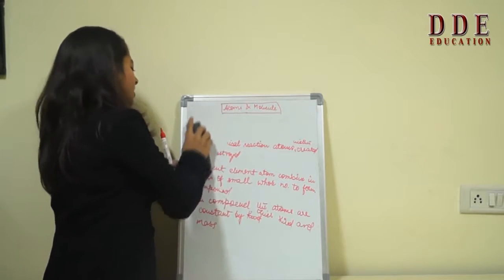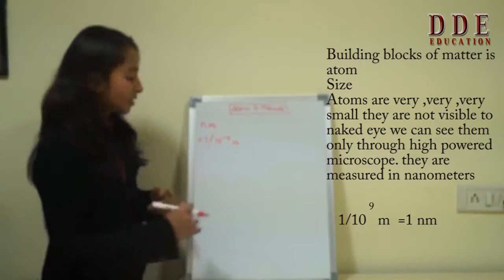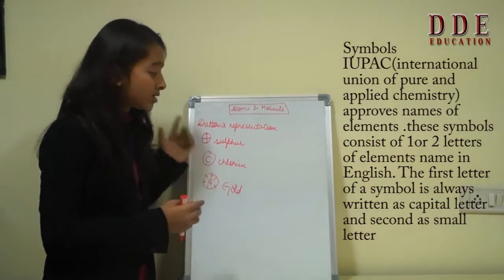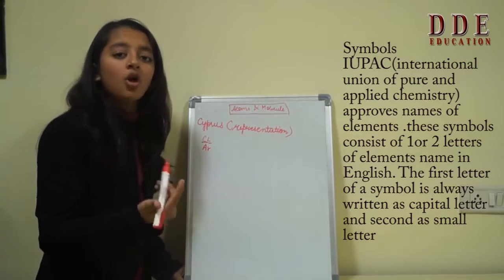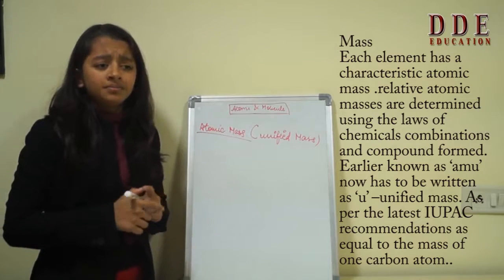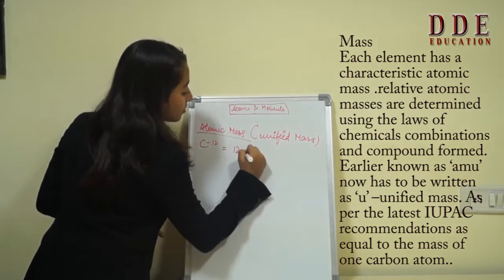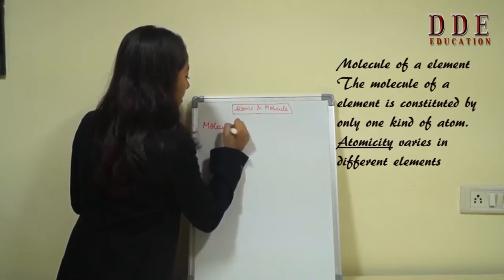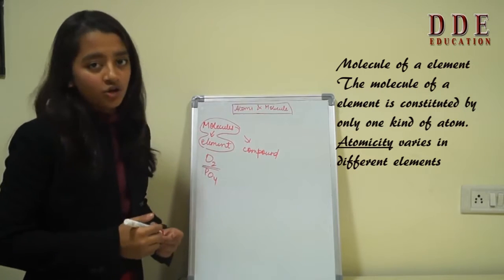ATOM & MOLECULES | PART 2 | CLASS 9 | CBSE Classes| TUTRIOL | TUTORIAL BY HARSHITA GARG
ATOM & MOLECULES
PART 2
CLASS 9
CBSE Classes
TUTRIOL
TUTORIAL BY  HARSHITA GARG